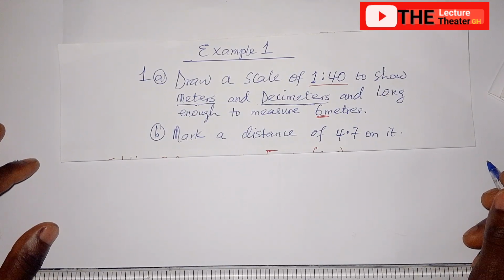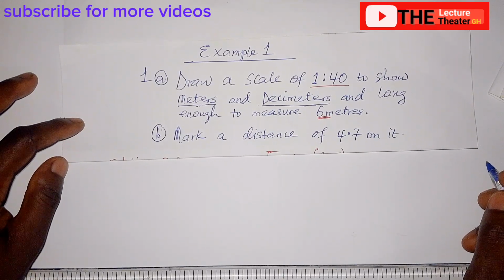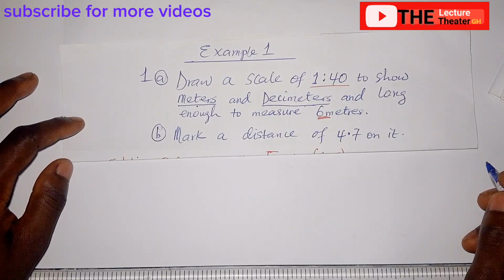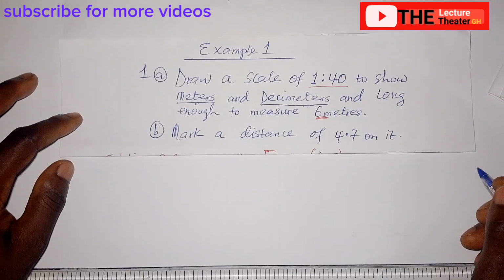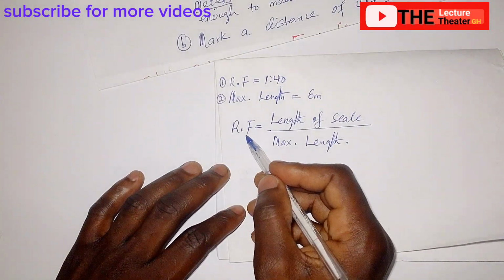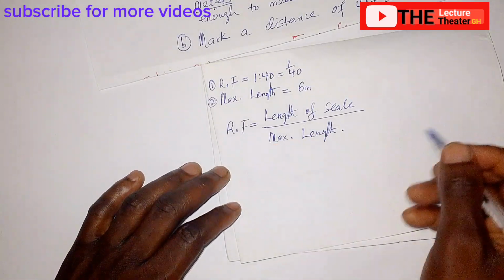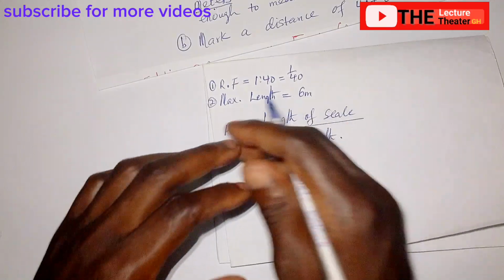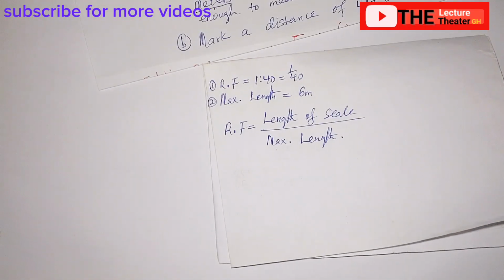NEW: HOW TO CONSTRUCT A PLAIN SCALE.